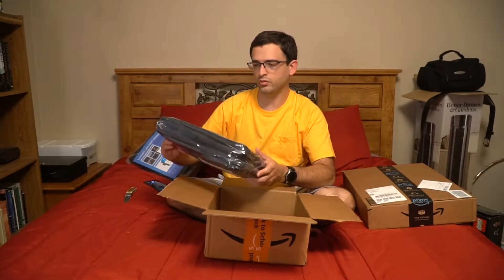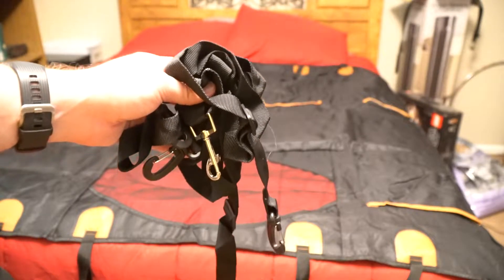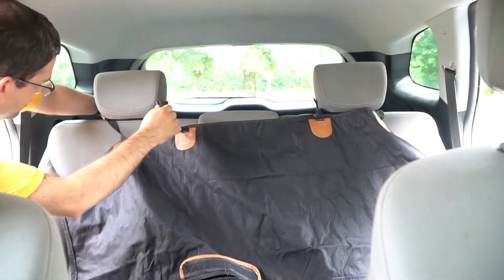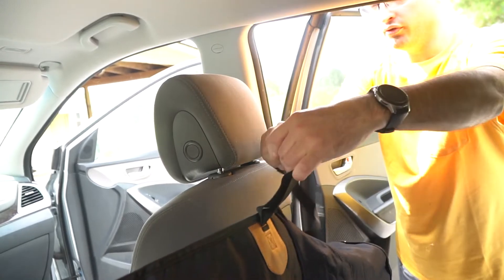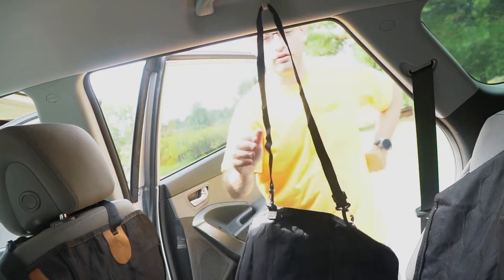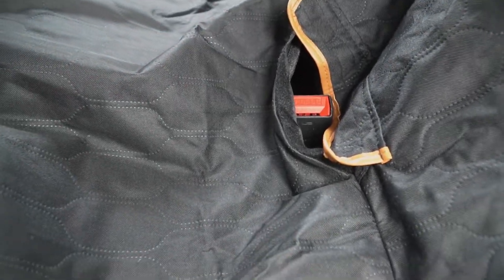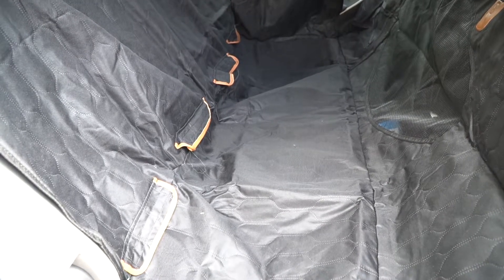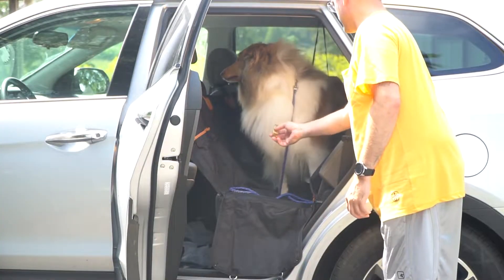Pinarch Car Seat Cover Unboxing and Review!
In this video I unbox and review a car seat cover from Pinarch. It's a great choice for a car seat cover to protect the back seat of your car from scratches, dirt, and water.

Interested as a content creator in a tool that will help you grow? Try TubeBuddy!

If you choose to get a paid subscription I will get a commission which helps to keep more videos coming; the cost of the subscription for you will NOT be any higher. 😀